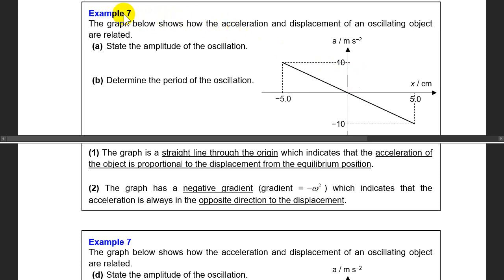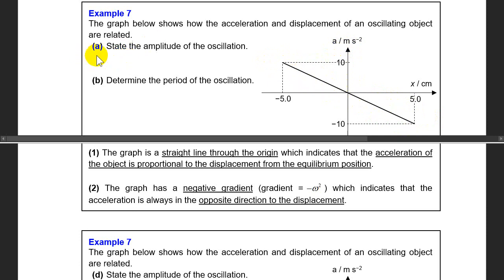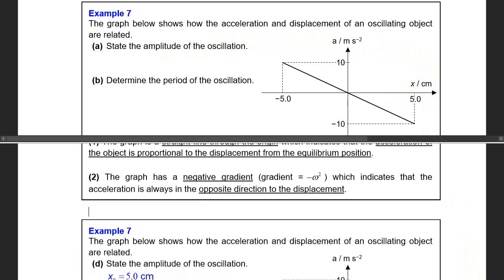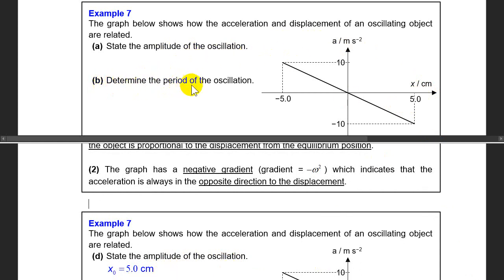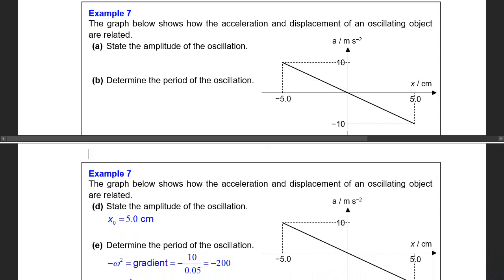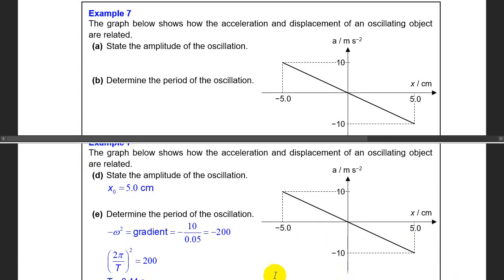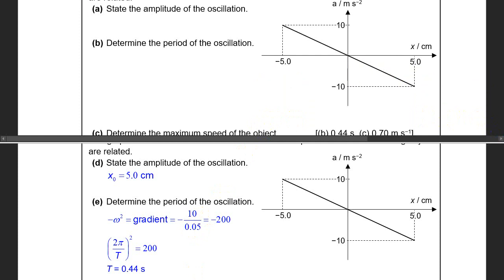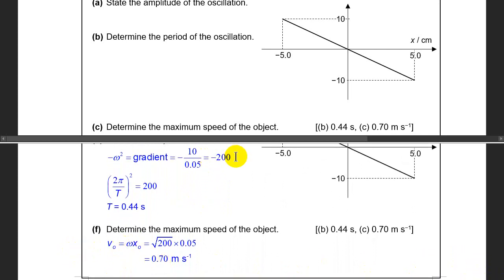Oscillations Example 7